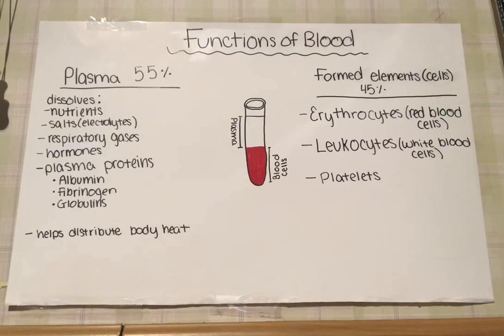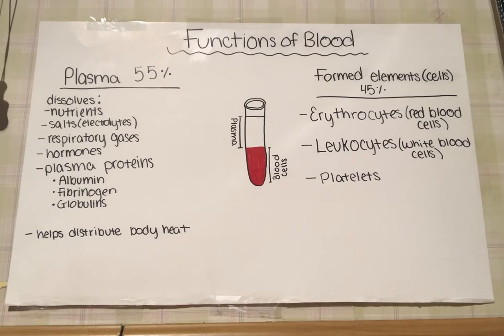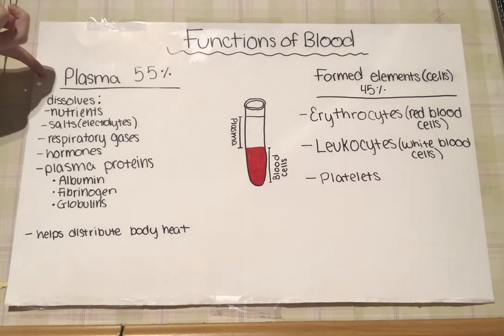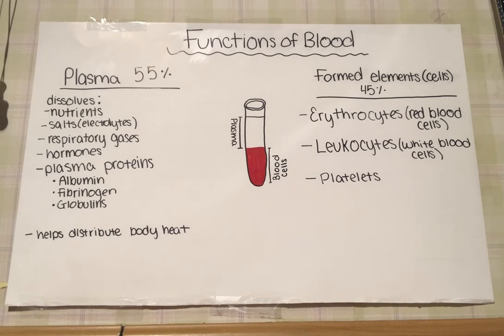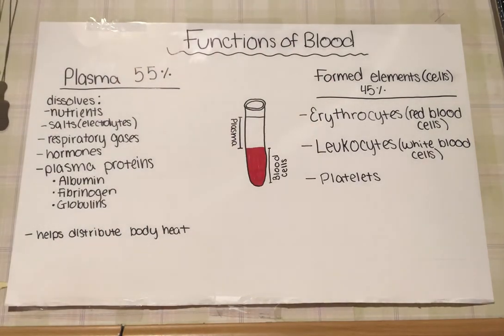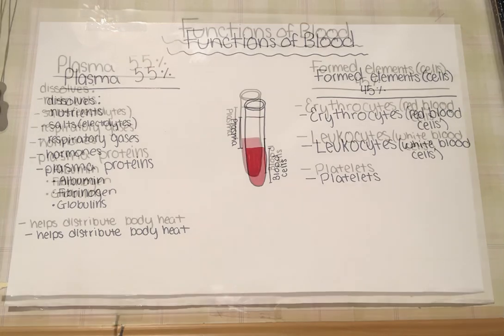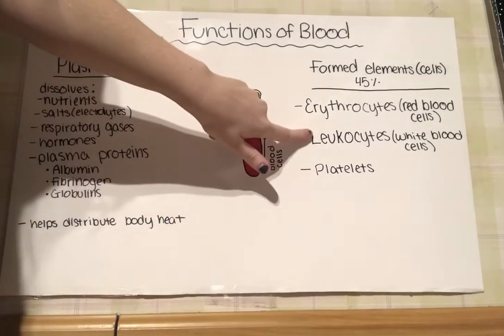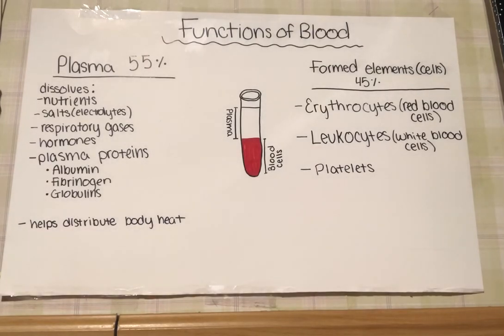functions of blood bio